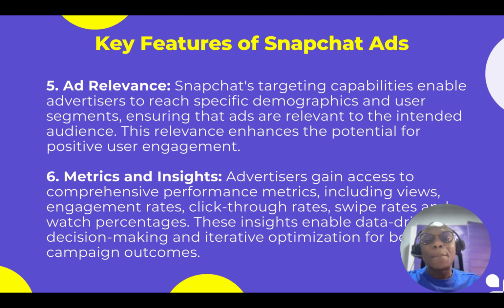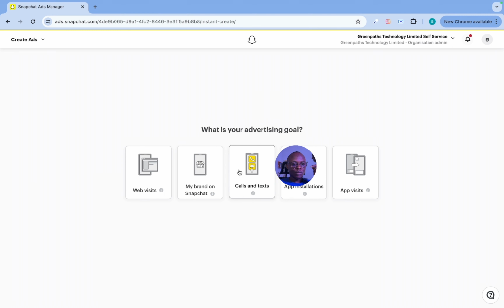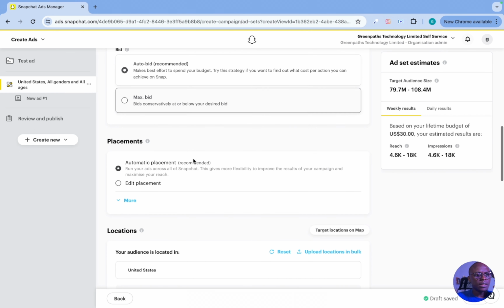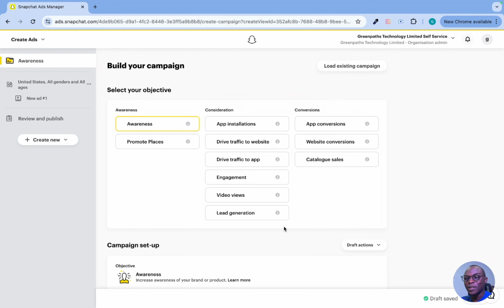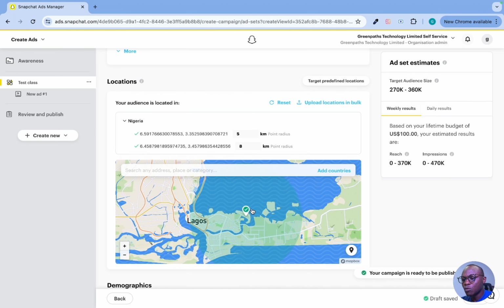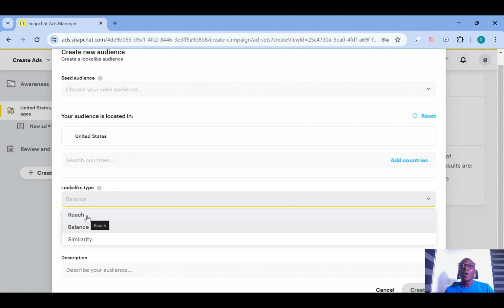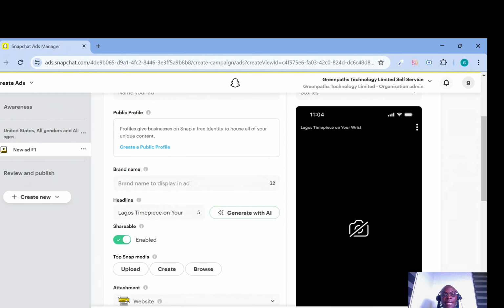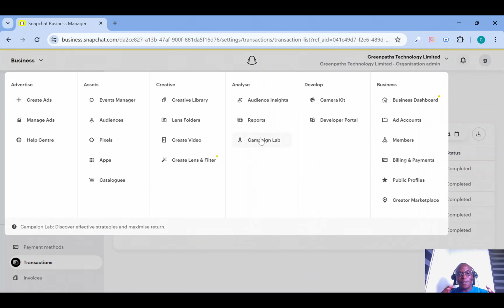Snapchat Ads 2025: Secrets Beginners Must Know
☆ Time Stamps ☆

0:00  - Snapchat Advertising Tutorial for Beginners 2024 (Intro)
01:04 -  What is Snapchat Ad & Why Snapchat Ads
02:48  - Key Features of Snapchat Ads
04:45 - Geting Your Hands Dirty Creating Our First Snapchat Ad Campaign
06:08 - Creating Your Snapchat Ads Using Instant Create
11:34 - Creating Snapchat Ads Using Advance Create
17:22 - Selecting Objectives of Your  Snapchat Ads
23:58 - Budgeting & Setting Location For Your Snapchat Ads
32:25 - How To Setup Predefined Audiences & Custom Audience in Snapchat Ads
39:03 - How To Setup Delivery, Ad Assets & Attachment in Snapchat Ads
44:58 - Events Manager, Audience Manager & Snapchat Pixel Setup
48:26 - How To Add Member To Your Snapchat Ad Account
49:54 - How To Setup Billing & Payment In Snapchat Ads

Welcome to Snapchat Ads Tutorial 2024 - How to Run Snapchat Ads for Beginners & Experts (Step By Step)! In this comprehensive course, you'll dive into the exciting world of Snapchat advertising, whether you're just starting out or looking to refine your strategy.

Snapchat has become a powerhouse in digital advertising, with its unique demographic reach and engaging ad formats. Whether you're a marketer, business owner, or aspiring digital advertiser, mastering Snapchat Ads is essential for staying ahead in today's competitive landscape.

Here's what you'll learn in this course:

1. Understanding Snapchat Ads: We'll start with the basics, introducing you to the different ad formats available on Snapchat and how each can be used to achieve your marketing goals.

2. Setting Up Your Snapchat Ads Account: We'll guide you through the process of setting up your Snapchat Ads Manager account, from account creation to navigating the dashboard effectively.

3. Creating Compelling Ad Campaigns: Learn how to craft eye-catching ads that resonate with Snapchat's audience. We'll cover best practices for creative elements, ad copy, and calls-to-action.

4. Targeting Your Audience: Discover advanced targeting options on Snapchat to reach the right audience for your business. We'll explore demographic targeting, interest targeting, and lookalike audiences.

5. Optimizing Ad Performance: Dive into the analytics dashboard to understand how your ads are performing. Learn strategies for optimizing your campaigns based on real-time data.

6. Scaling Your Campaigns: Once you've mastered the basics, we'll show you how to scale your campaigns effectively to maximize your return on investment (ROI).

7. Case Studies and Success Stories: Gain insights from successful Snapchat ad campaigns and learn from real-world examples of what works.

Whether you're a beginner looking to get started or an experienced marketer wanting to refine your skills, this course is designed to give you actionable insights and strategies that you can implement immediately.

Entrepreneurs looking to expand their digital marketing efforts
Marketing professionals wanting to enhance their skill set
Anyone interested in learning how to leverage Snapchat for advertising purposes
Don't miss out on the opportunity to elevate your marketing game with Snapchat Ads.